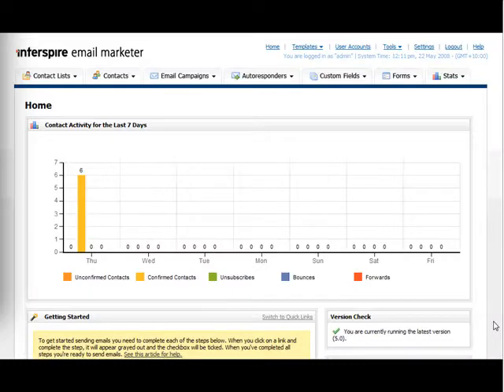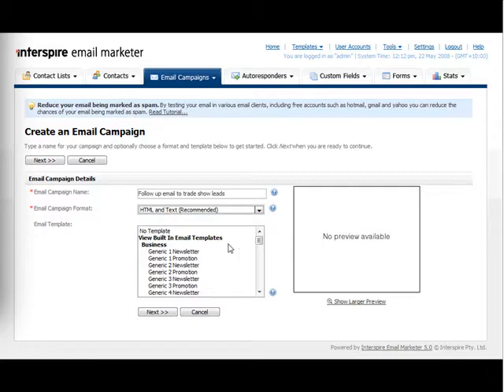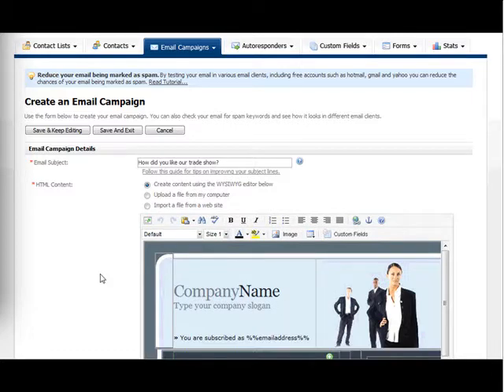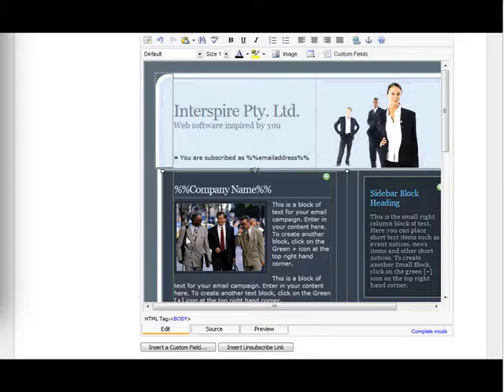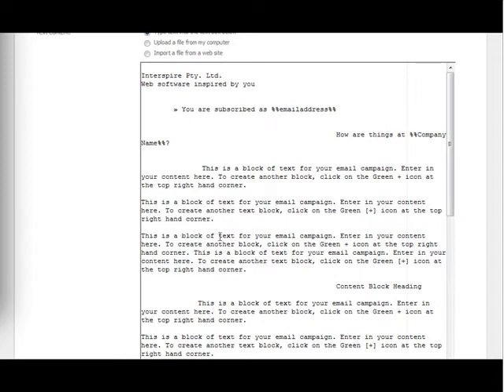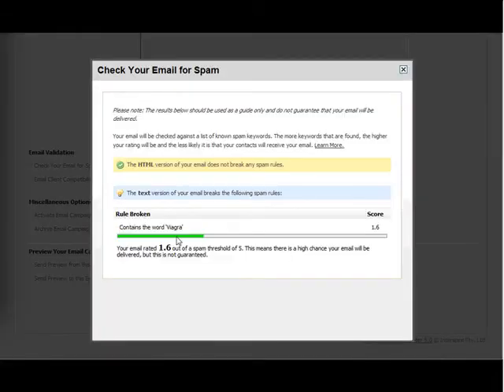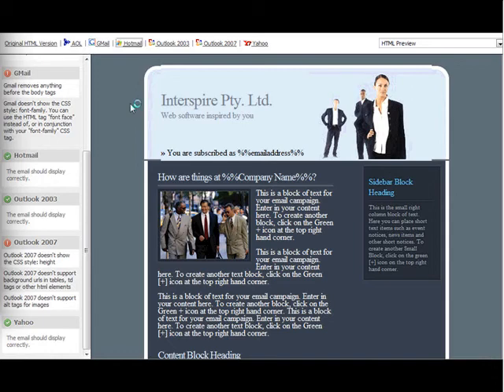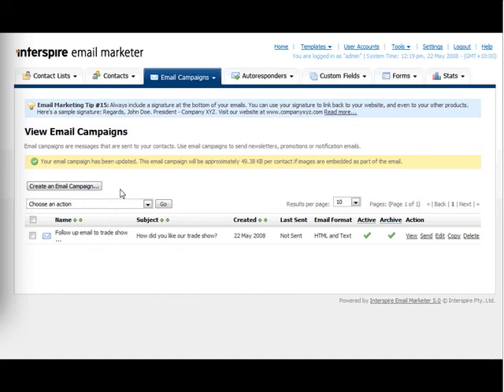06. How to Create Email Campaign on Interspire Email Marketer CMS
Creating Email Campaign Using Interspire Email Marketer cms